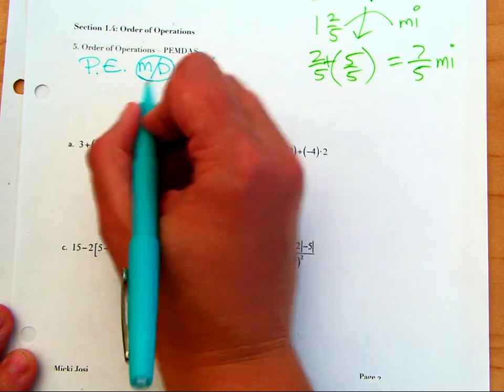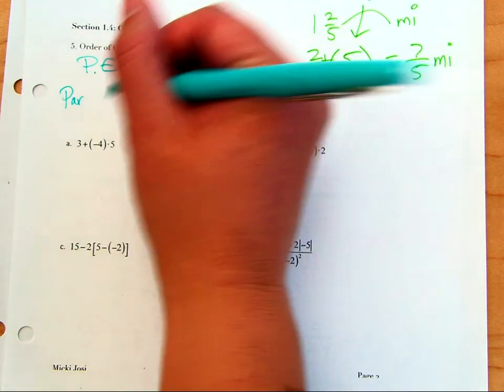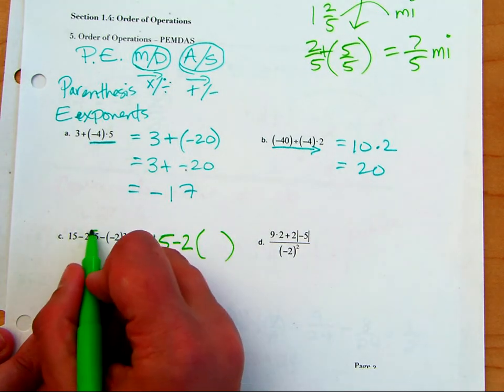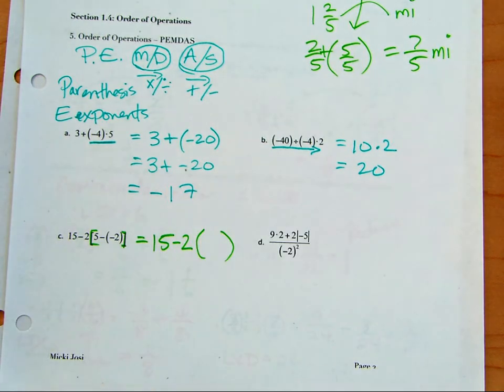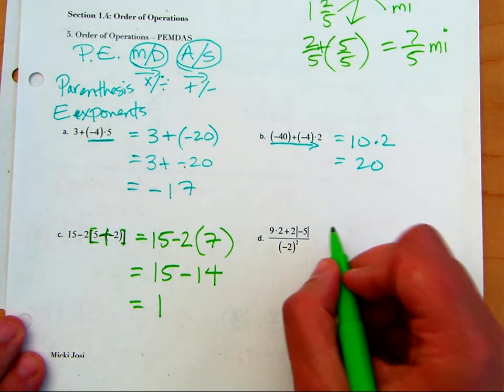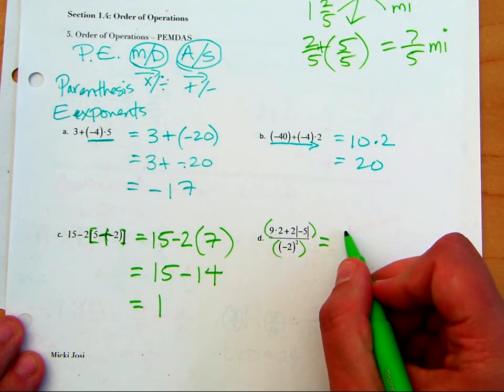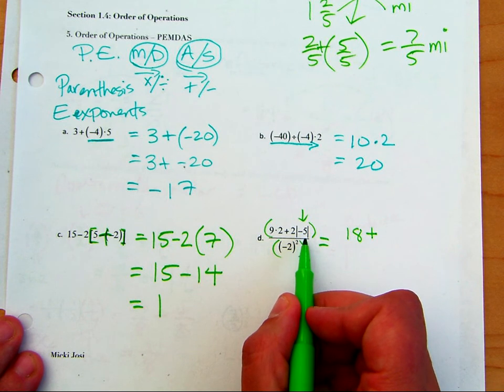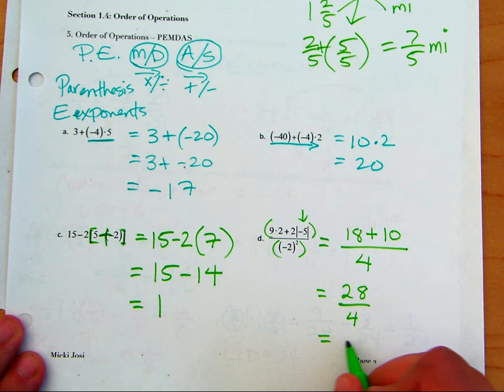Order of Operations